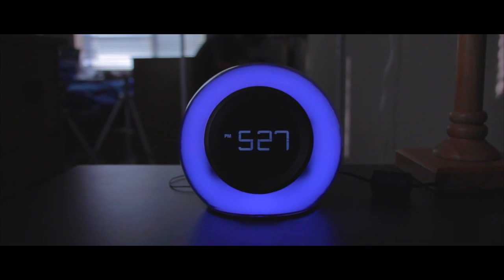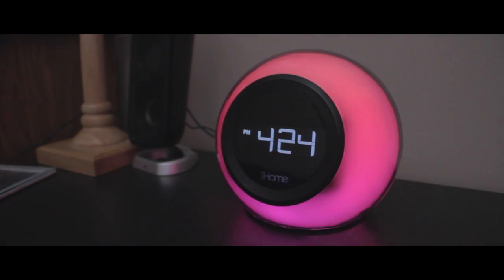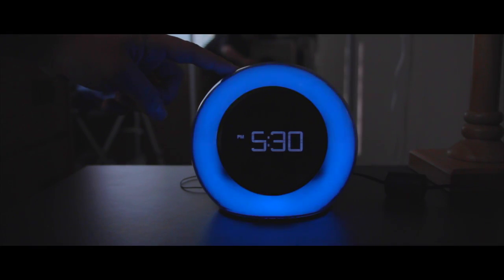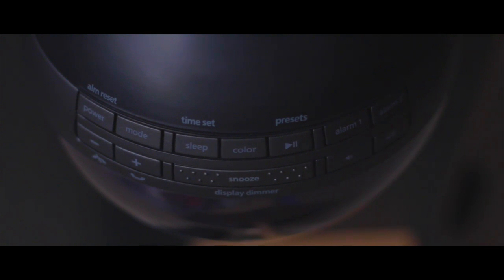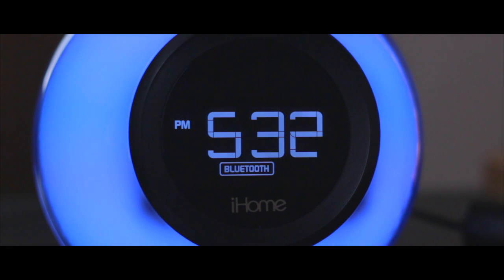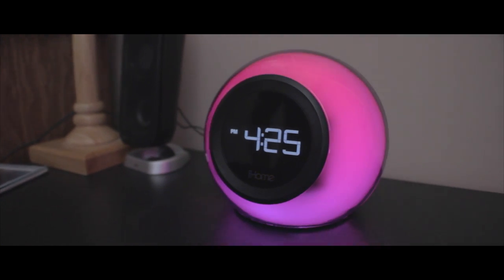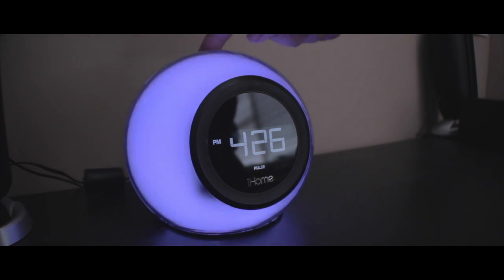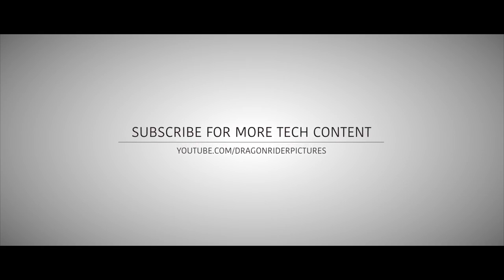iHome iBT29 Bluetooth Speaker Review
iHome iBT29 Bluetooth Speaker (Amazon)